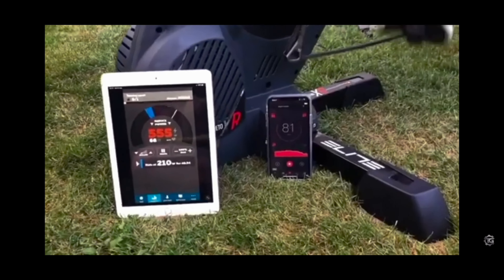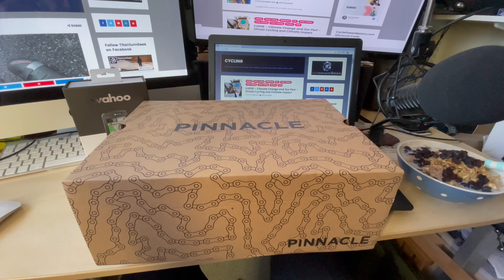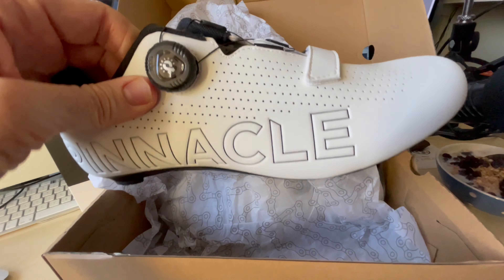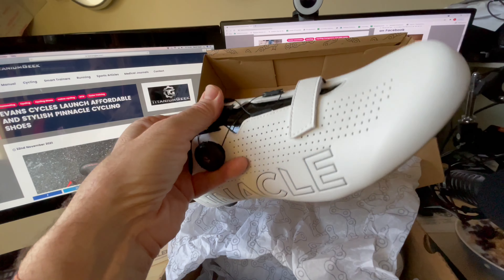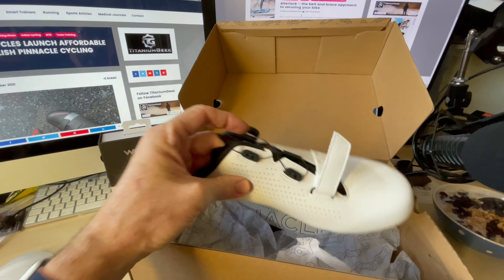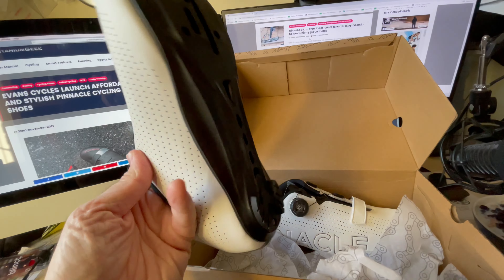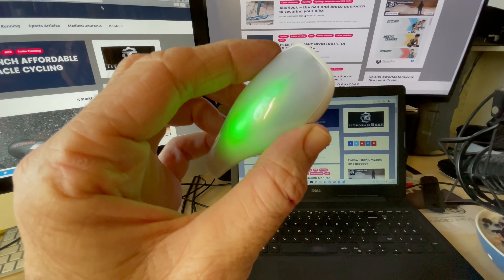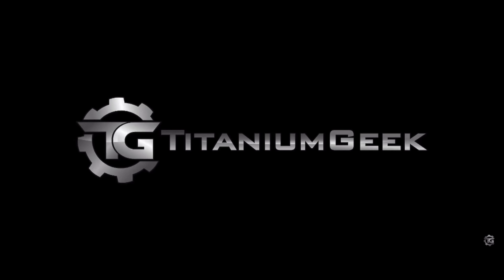Unboxing the Cycling Shoes that don't break the bank!!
We unbox the latest line of cycling shoes from Halfords - well, one paid.  The Pinnacle road shoe - in the essential white.
These are very good looking for the price and will be tested and results soon.